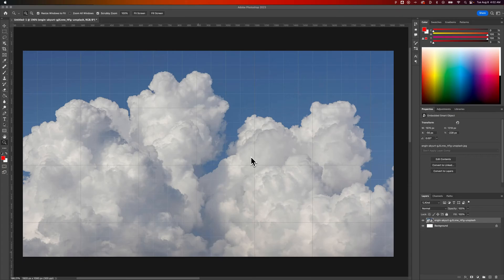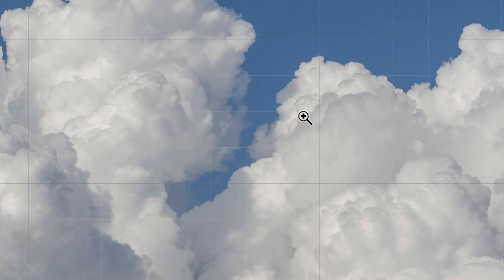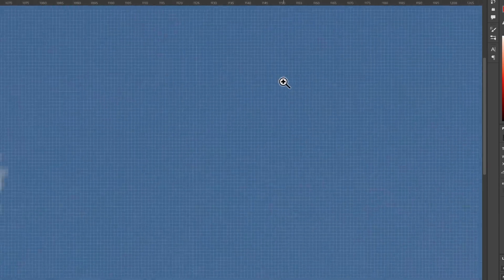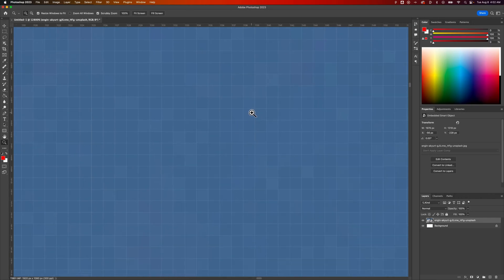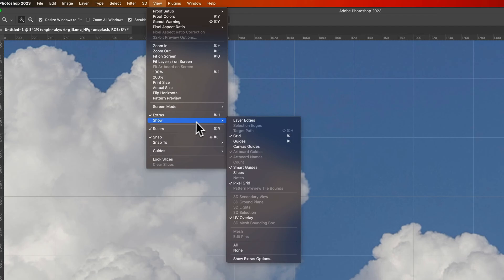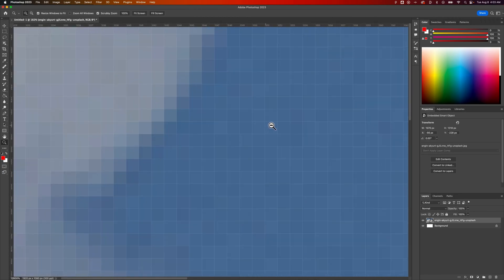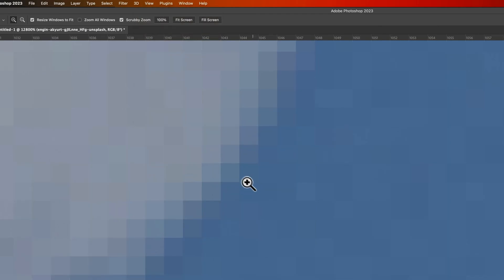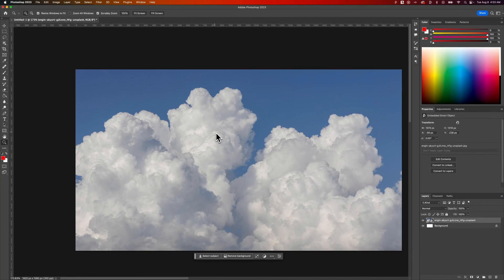How to Turn Off Grid in Photoshop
In this Photoshop tutorial, learn how to turn off grid in Photoshop. You can turn of the grid in Photoshop and you can also turn off the pixel grid in Photoshop very easily!